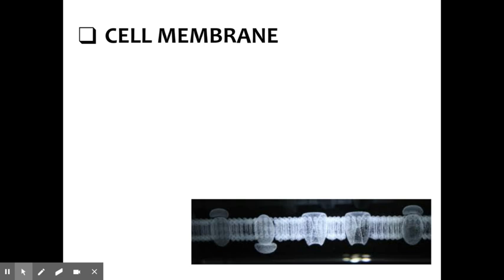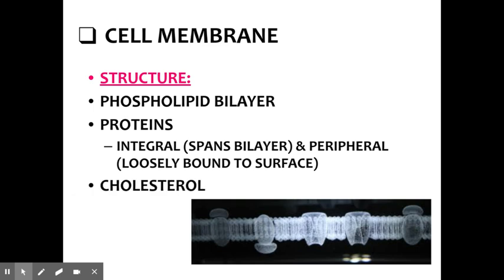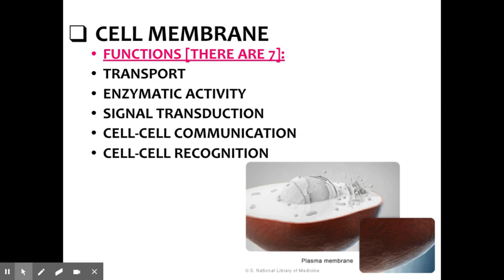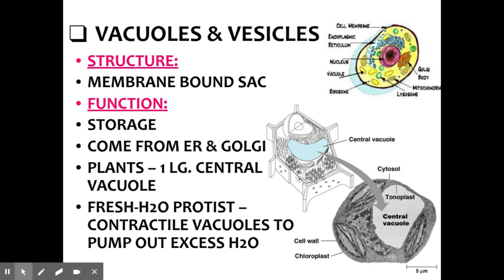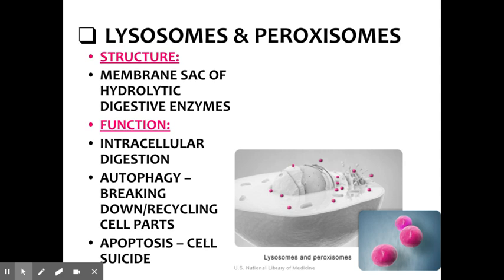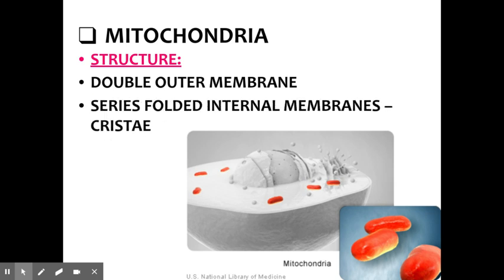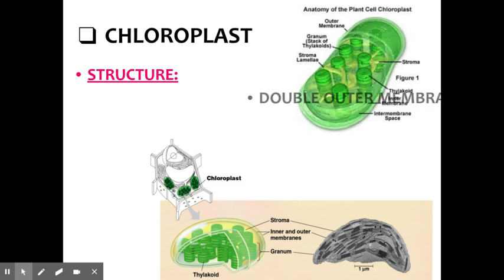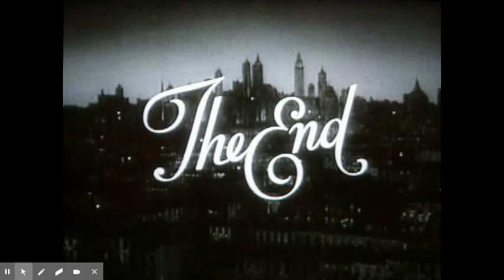Cell Structures Part 2